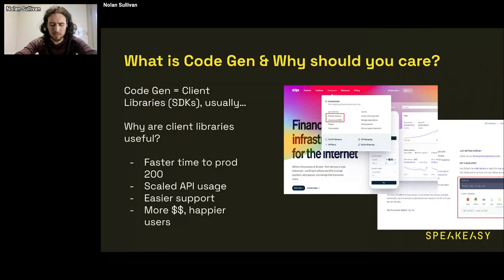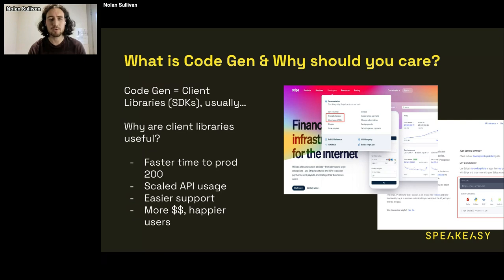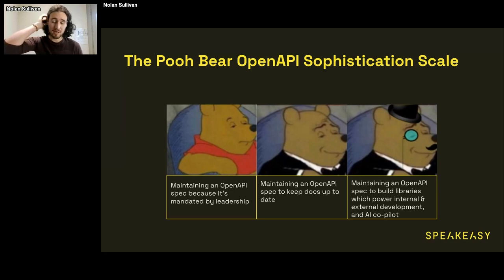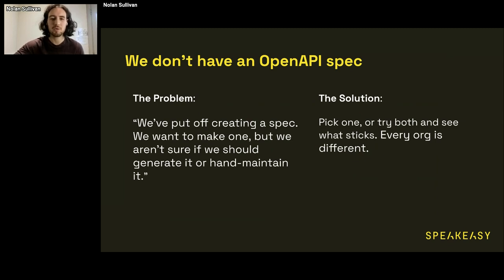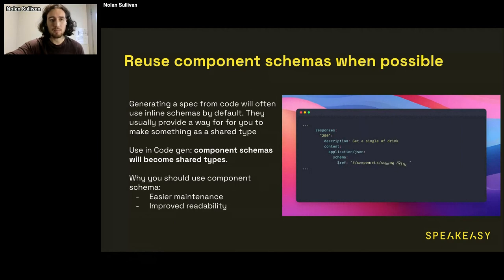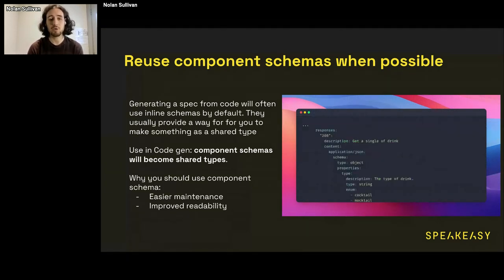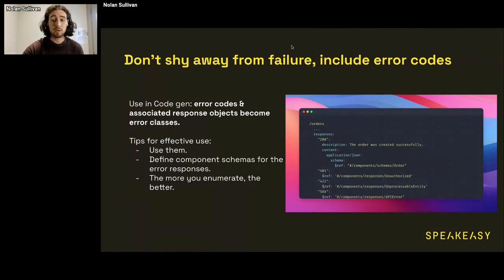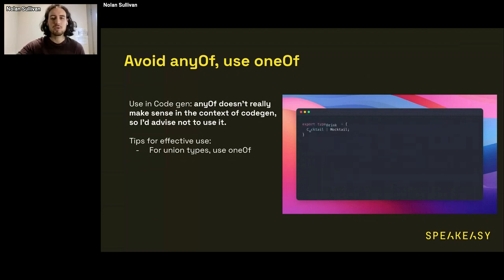Nolan Di Mare Sullivan: Get Your OpenAPI Spec Ready For Code Generation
A lot of companies' API specs are good, but if you want to use your spec for code generation (which most companies do), then you need your spec to be great. We'll walk through the most important improvements you can make that will get your spec ready for code generation.

This talk was presented at AI The Docs on April 3, 2024.

AI The Docs 2024 is an online conference about AI practices in API documentation and product management. It was powered by Pronovix and kindly supported by Cloudflare, Speakeasy, MongoDB, Inkeep, kapa ai and Pieces for Developers.

**Want to learn about upcoming API The Docs projects?**